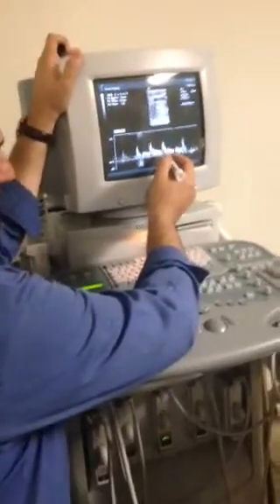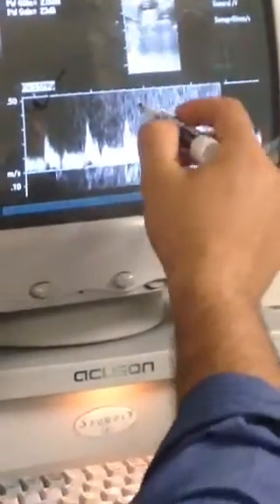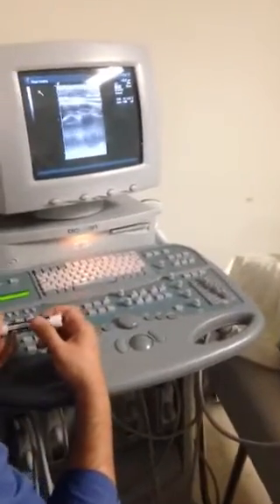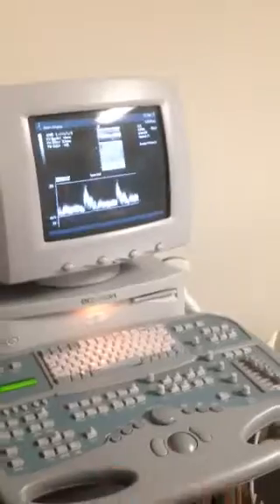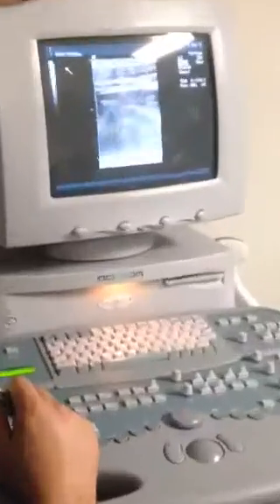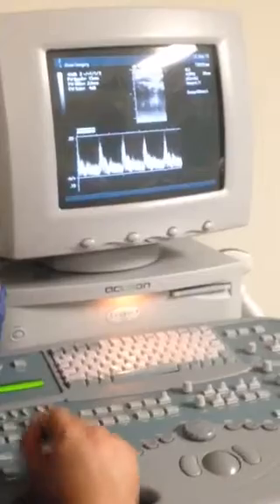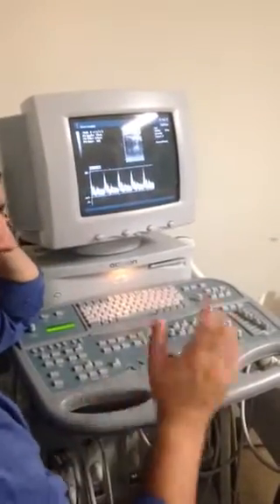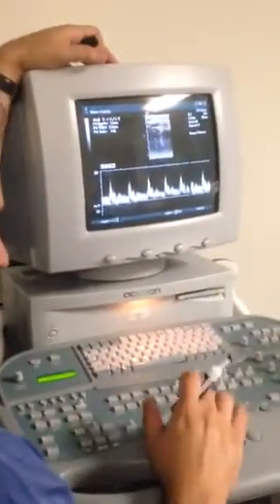Sonography Physics Class #1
Sonography Physics Class on 9/15/15 with Dr. Sam